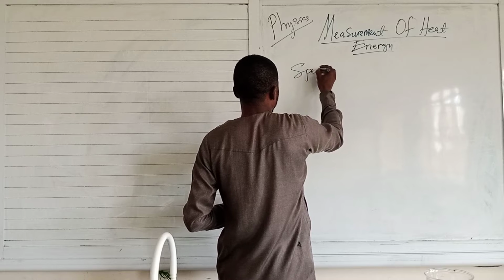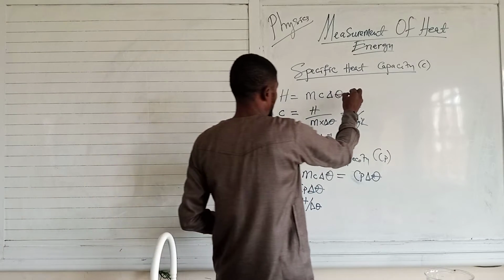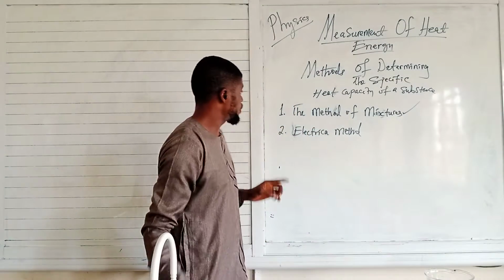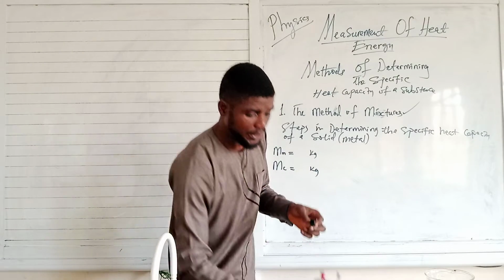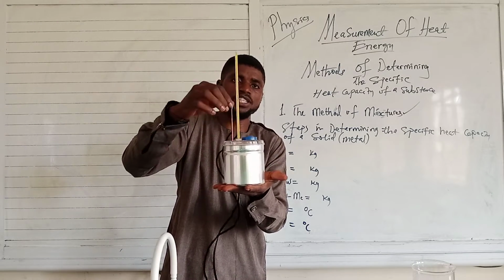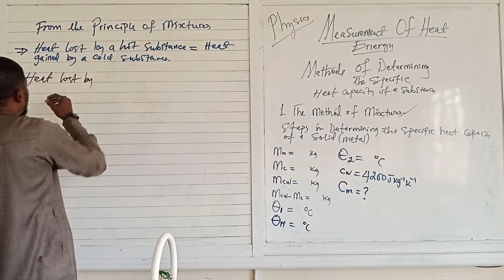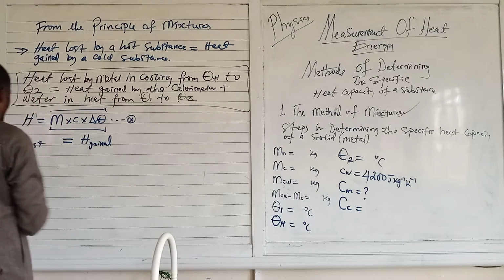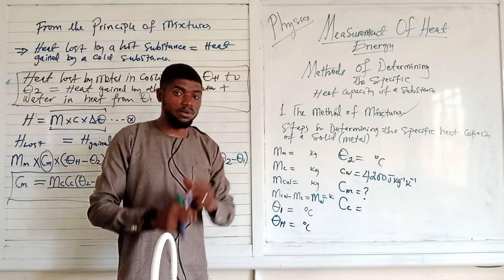Specific Heat🔥 Capacity and Thermal Capacity: The Method Of Mixtures and The Principle of Mixtures.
In this video, I define and explain the specific heat capacity and thermal capacity of a substance. The S.I units and the equations are stated and explained.
Determination of the specific heat capacity using the method of mixtures is demonstrated using a copper calorimeter.
The Principle of mixtures is stated and explained.